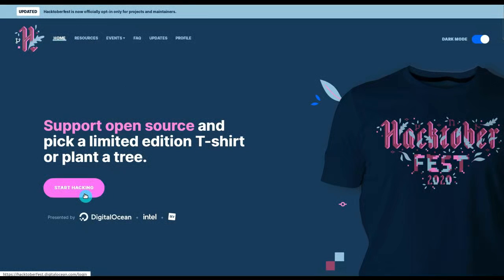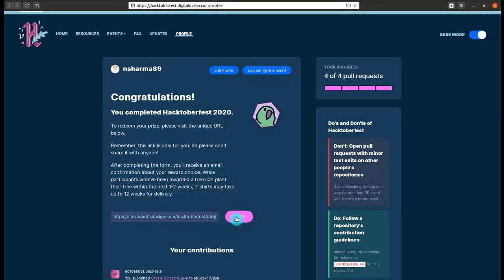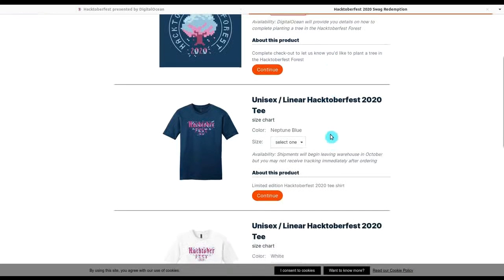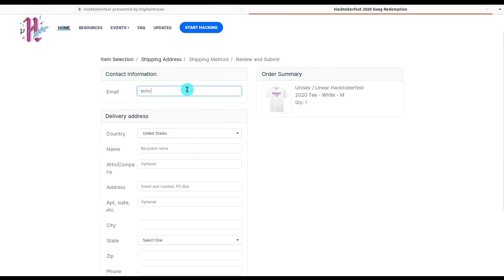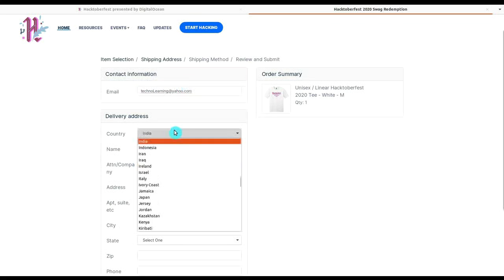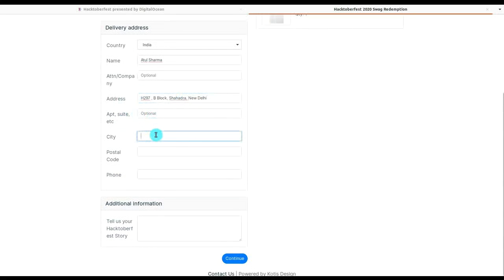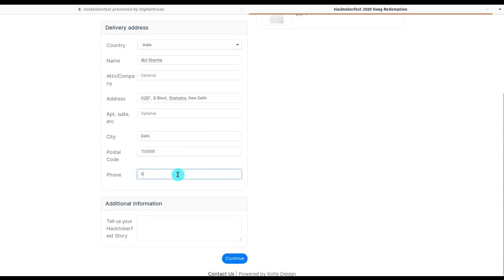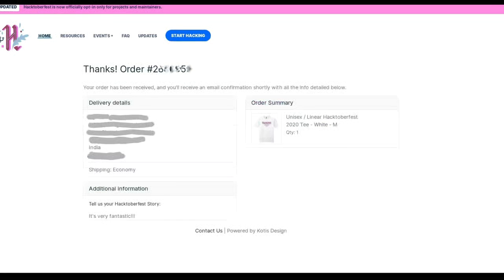Winner of Hacktoberfest Tshirt 2020 | Congrats | PR accepted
Watch the previous video and follow the steps to win tshirt of Hacktoberfest 2020